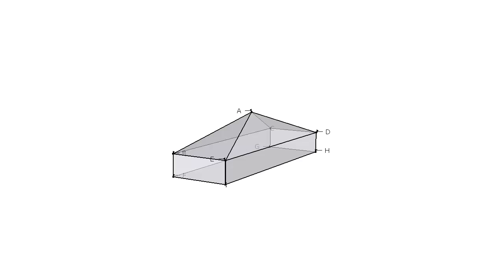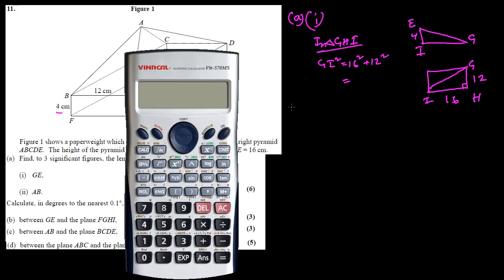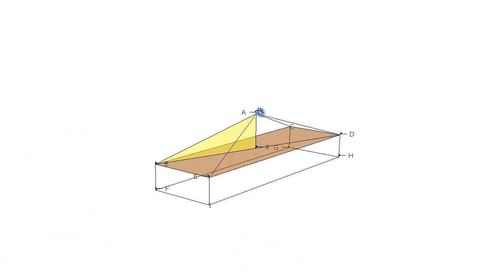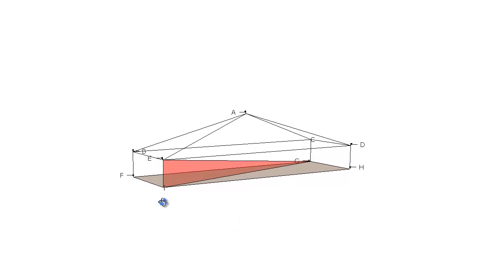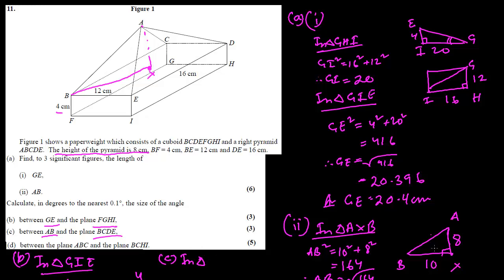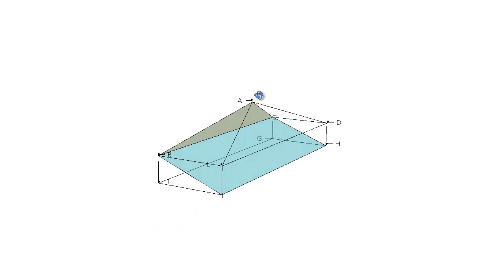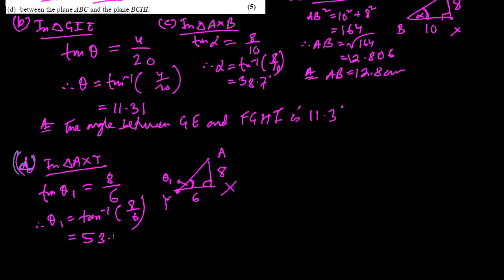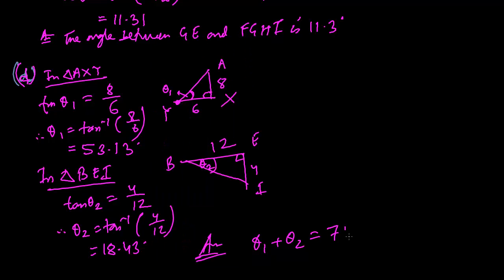PM Jan 2007 P2 (Q11) Part7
PM Jan 2007 P2
#11 Trig 3D - Pyramid & Box